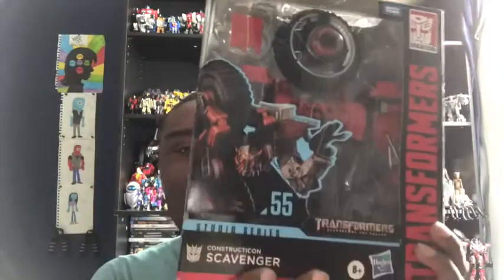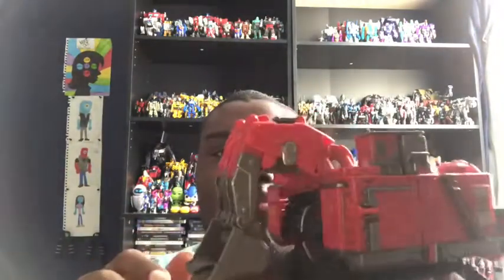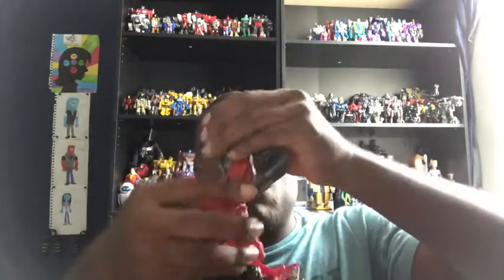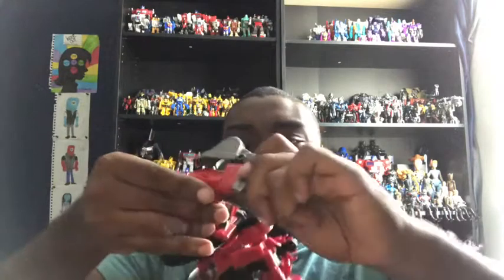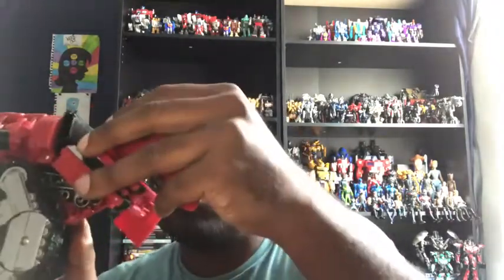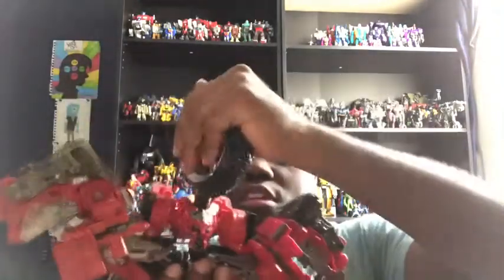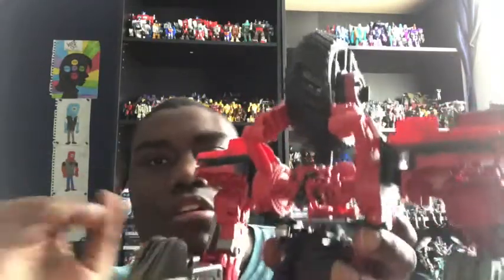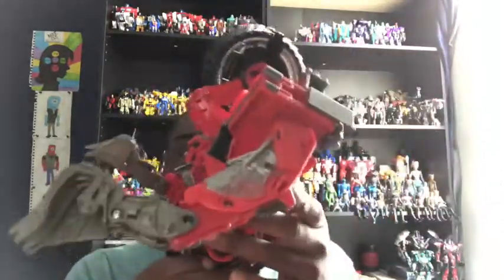My 96th Toy Video Review Of “Transformers Studio Series: Constructicon Scavenger”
Scavenger: This is not your planet to rule, The Fallen shall rise again.